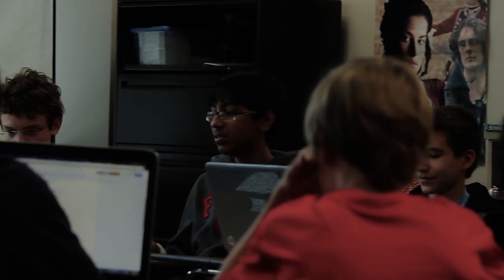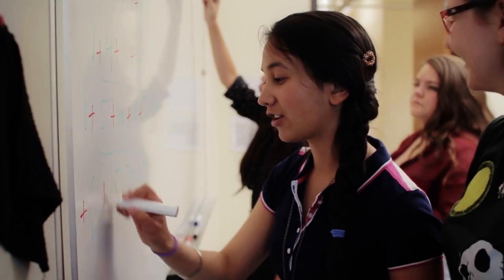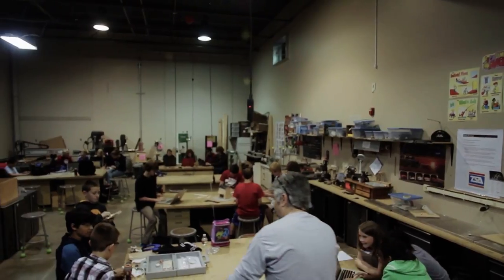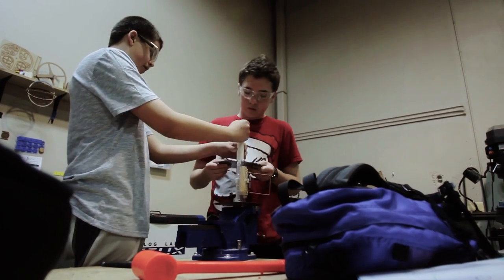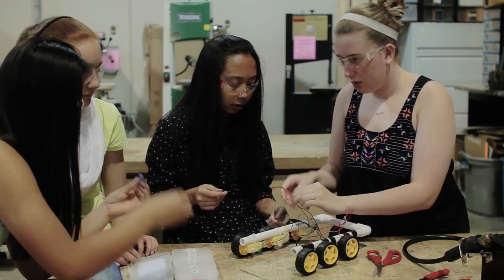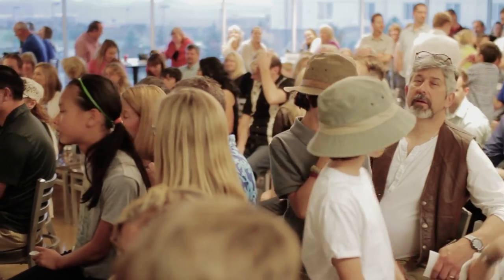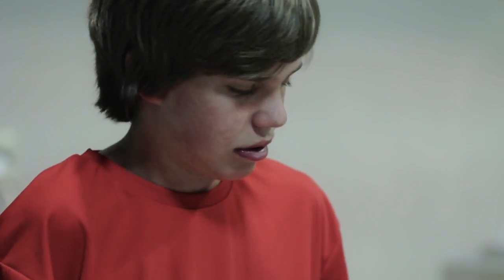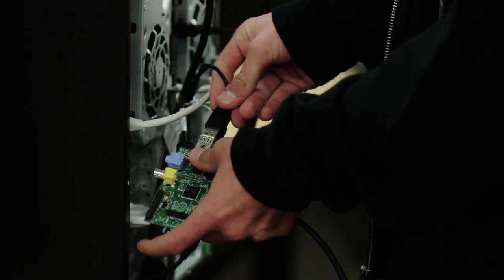STEM School Highlands Ranch